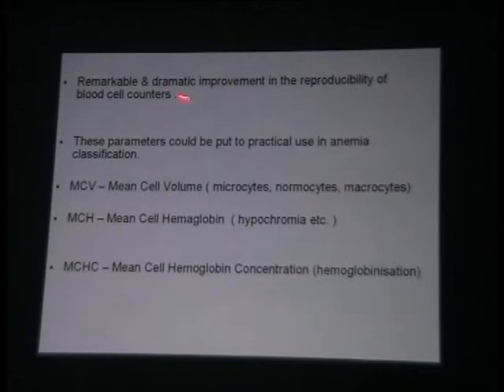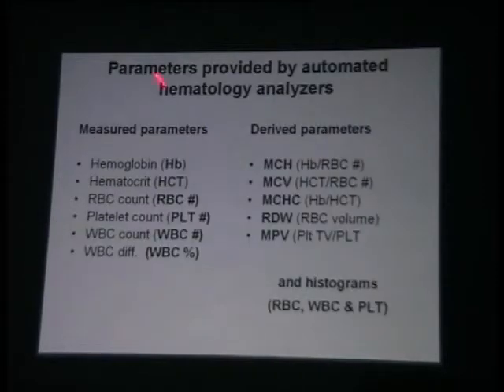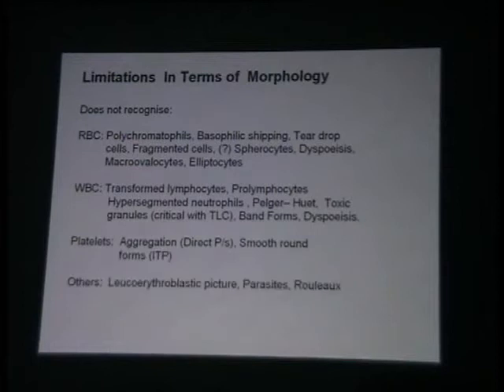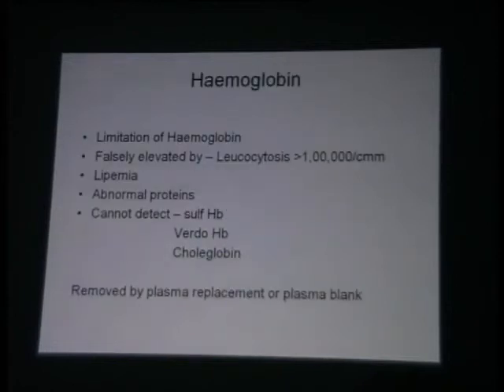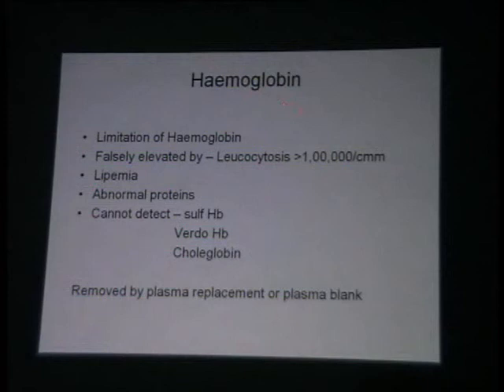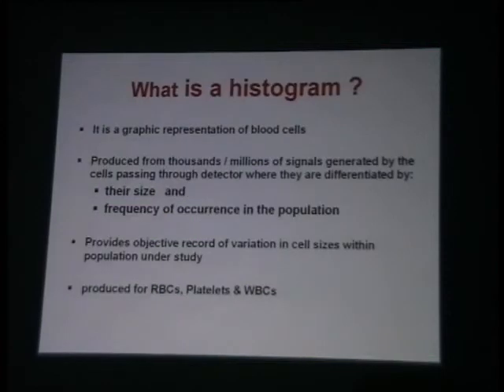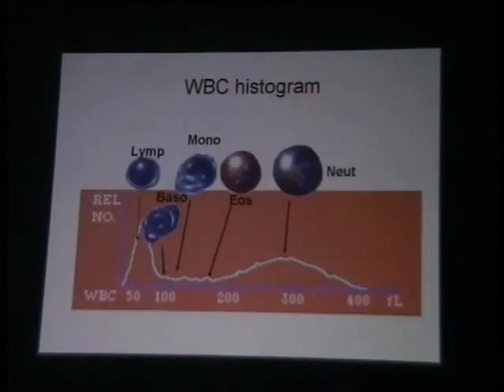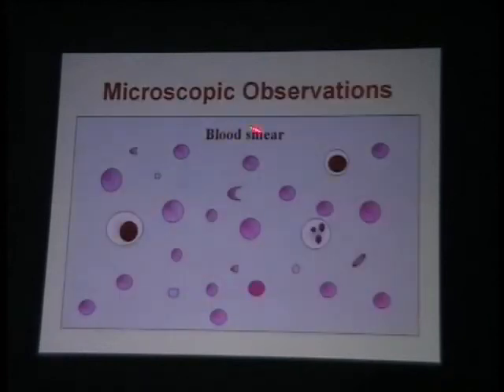Drmanchanda-solapur-cme4.mp4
Dr. Manchanda solapur ME Coag. / Coulter - part 4